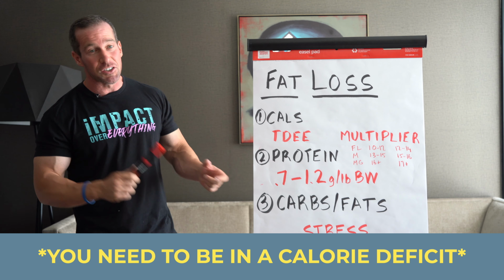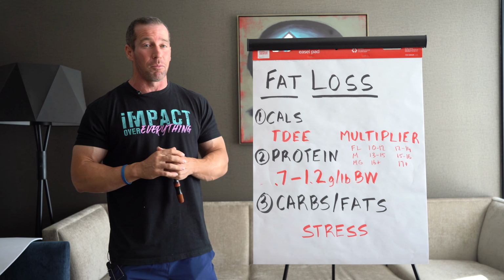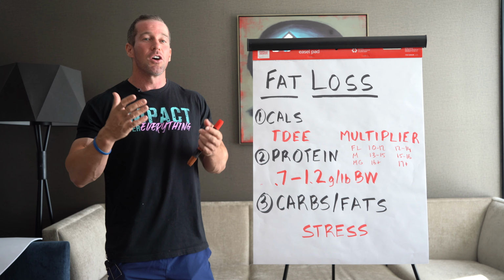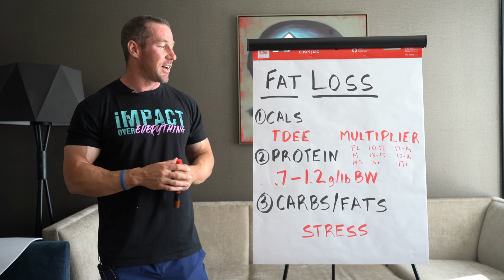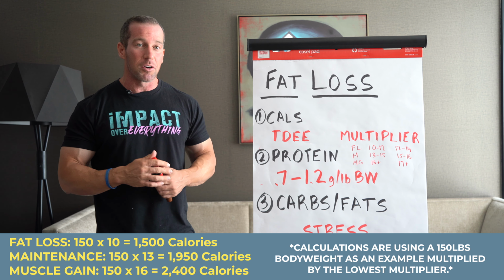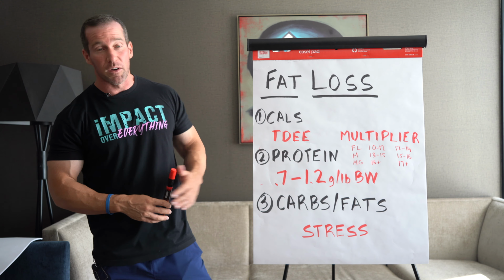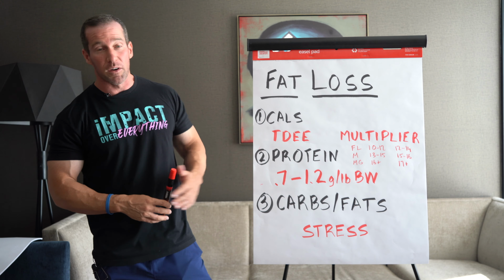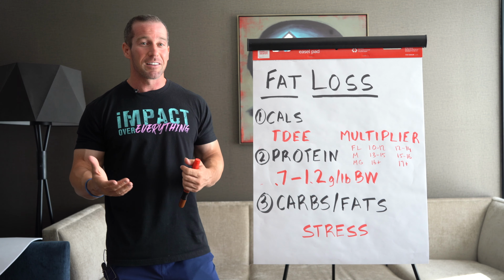Setting Up Your PERFECT Fat Loss Calculator 📉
Today, we're talking about how to set up your Calorie Fat Loss Calculator!

We do things differently here at NCI. I'm going to give you the science AND the applications. So you can understand your health on a DIFFERENT level.